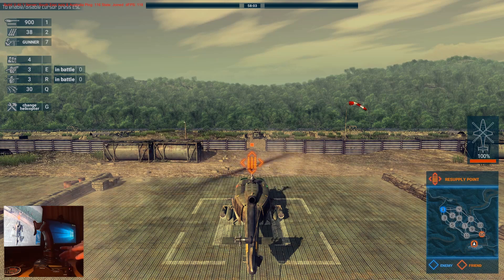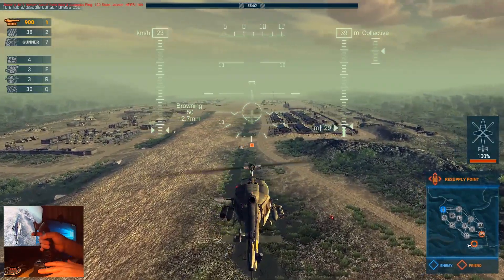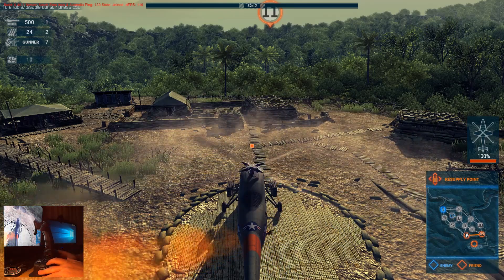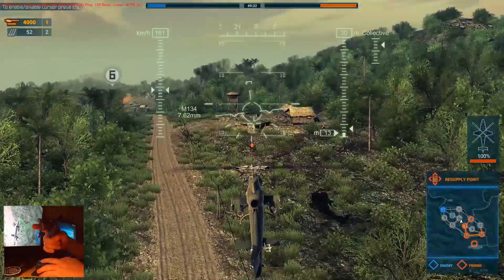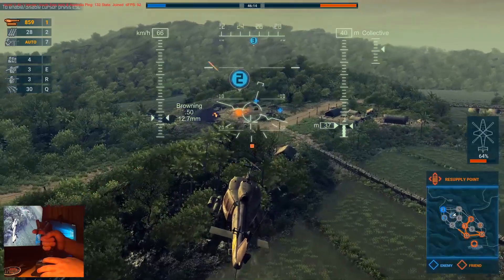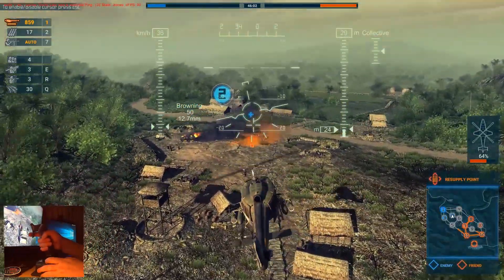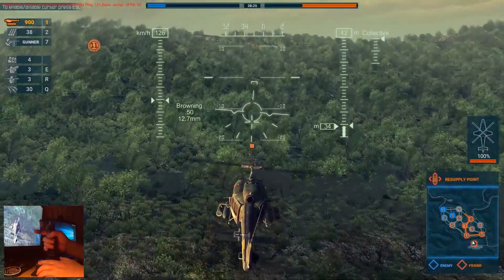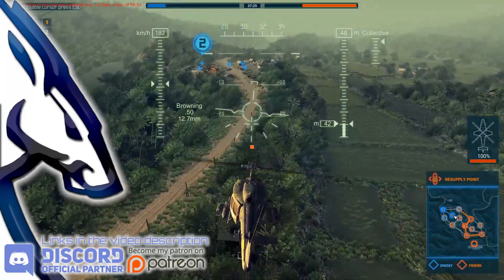Heliborne: Advanced Flight Model First Test Flight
Today we are doing a test of the new flight model and Joystick/Hotas support in  Heliborne. Now this will be a live test so you will be getting my opinions of the FM as I form them.

System Specs:
CPU: Skylake i7 6700k
RAM: 16gb 3600MHz DDR4
GPU: Galax GTX 980 HoF
SSD Boot: 120GB Kingston
SSD Write: 250GB Sandisk
SSD Install: 250GB Sandisk
HDD Storage: Western Digital 2TB (5400RPM)
HoTaS: Thrustmaster T.16000M FCS
Flight Pedals: Thrustmaster T.Flight
VR: Razer HDK2 OSVR, Oculus Rift DK2